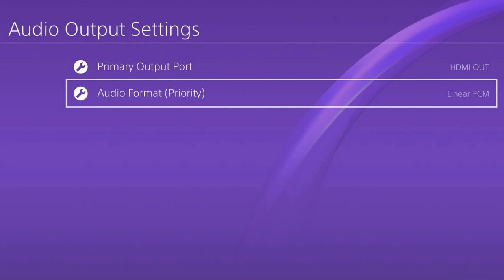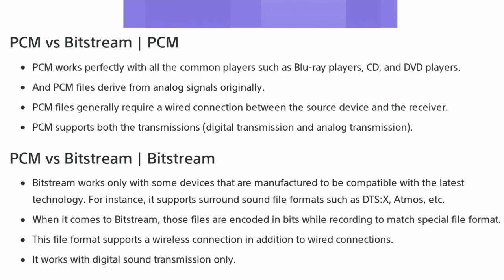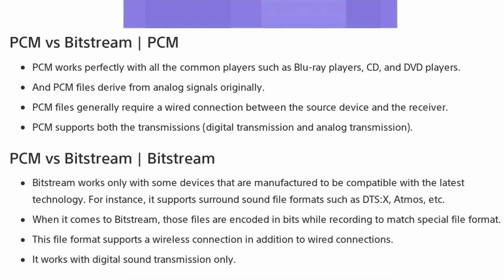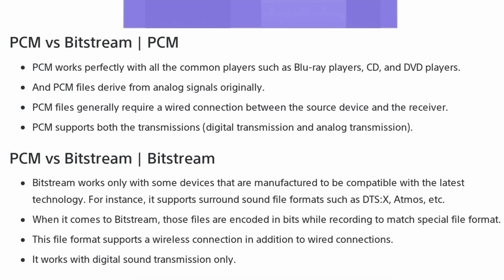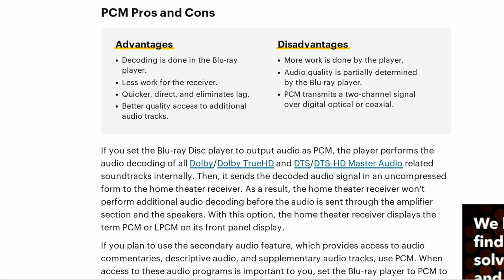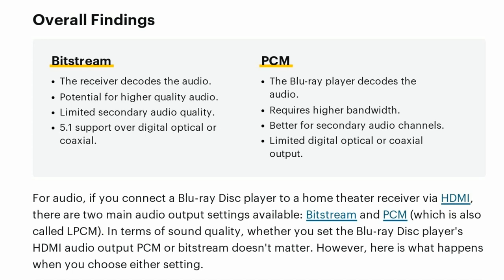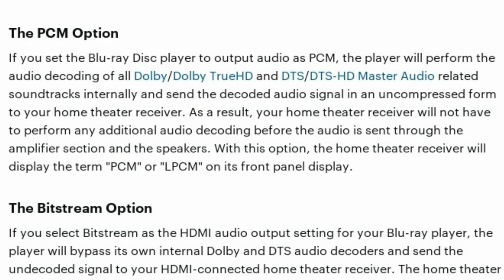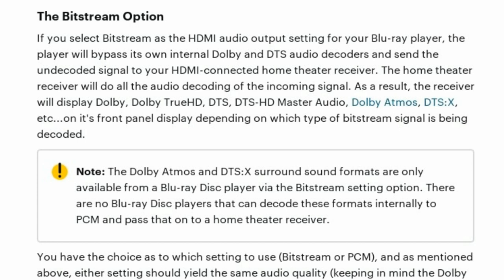PS4 Audio Settings Guide Linear PCM or Bitstream - Cinema Surround System Output!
Gamers Weekly Tech Guides & Gaming News discusses the Best Audio settings for PS4 Pro and Cinema Blu Ray players L PCM or Bitstream what is the Difference and which is best! - Gaming News, Video Guides & Tips  -- Enjoyed the video? Hit 👍 "LIKE" 👍  --  Thank you! --  Hi there, im True Star! I make Daily Gaming Videos and have Lots of Fun too. 😏

🤖 My Twitter GamingNews PCMBitstream CinemaSystem - New Call of Duty Warzone DLC Free details, Challenges, Location guides, New Characters, Skins & News.

►  🚔 All GTA Online videos - shorturl.at/aHKU8

► Best Prices 💷💴 Links*
🎮 Cheap Games & Tech

Video uploaded & owned by True Star Gaming (PG, Family Friendly + No Swearing) - Subtitles and closed captions videos. Deaf friendly accessible website content *may receive referral incentive.